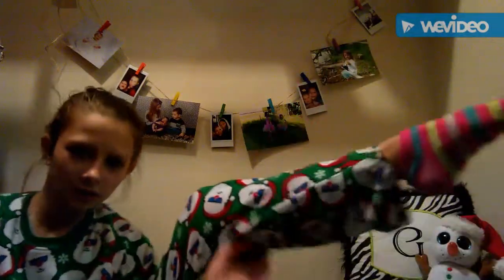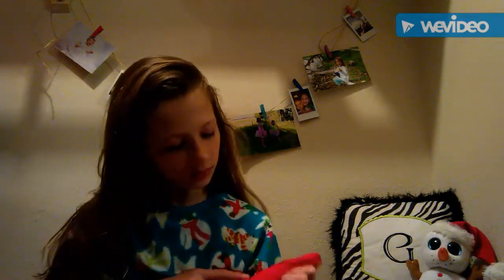Trying on Old Christmas Pajamas!!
Hey guys!  I'm Gabby. Today I bring back my memories as I try on my old Christmas pajamas!